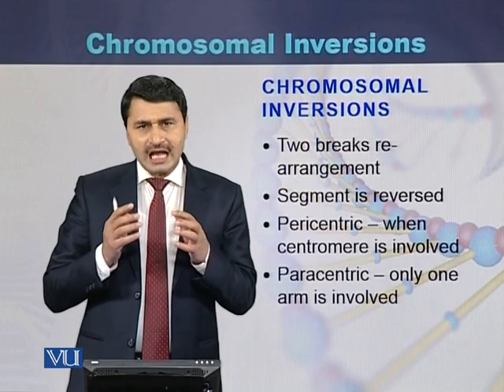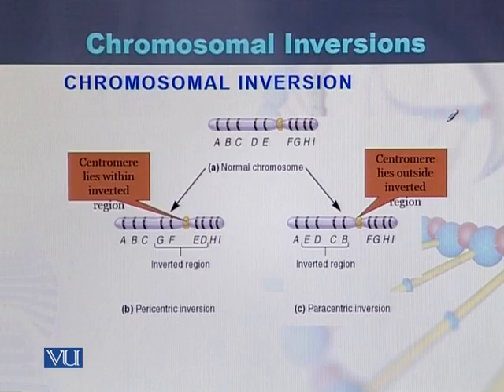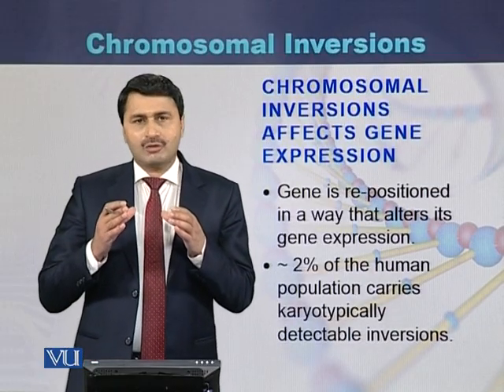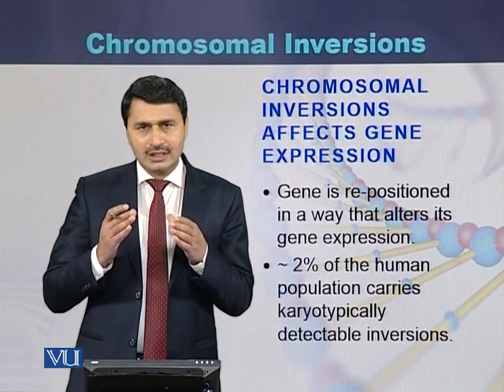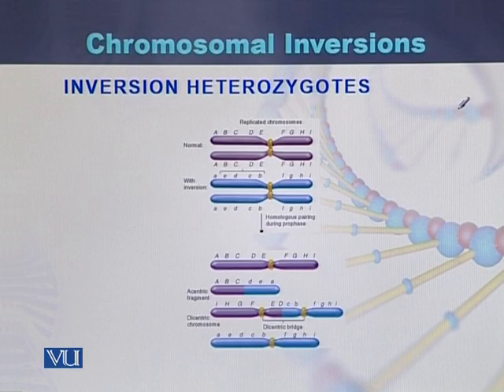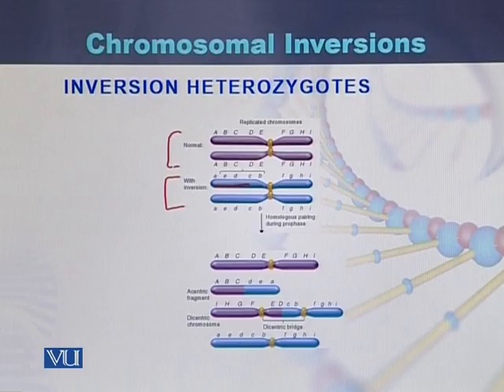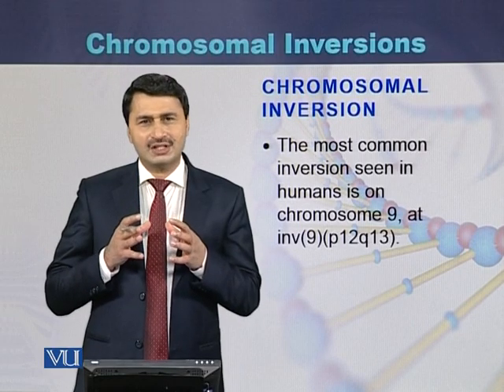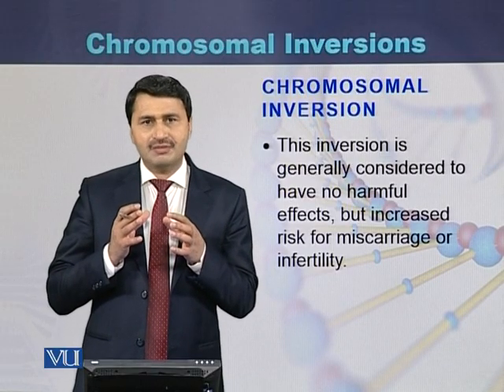Chromosomal Inversions | Cell Biology | BIO5105_Topic157